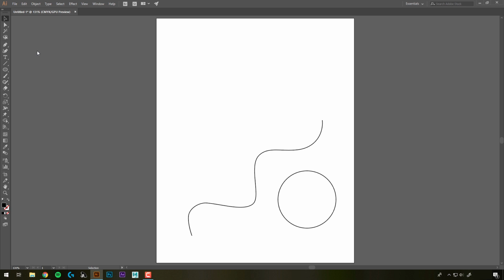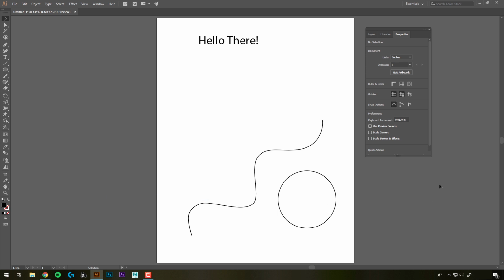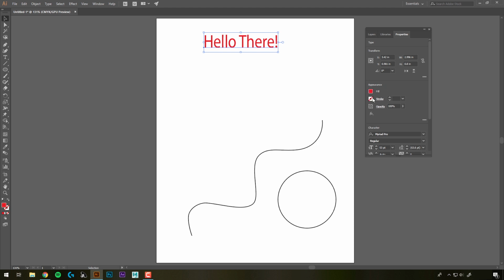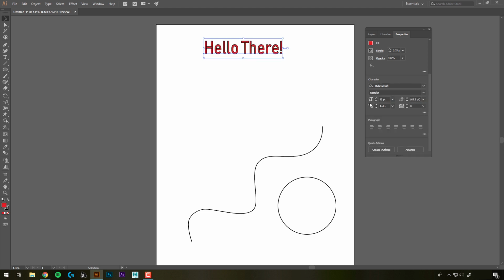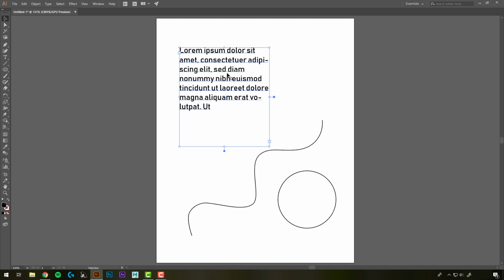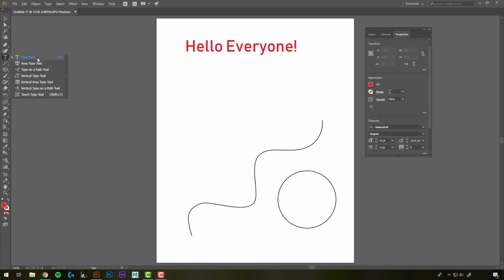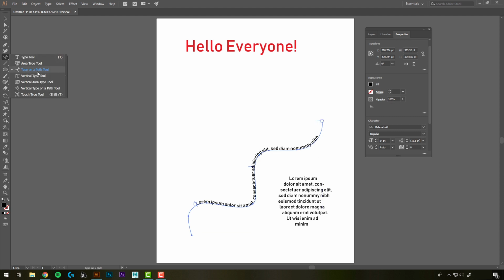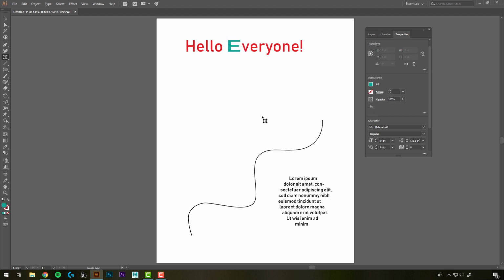Art 112 Illustrator Tutorial 05 - TYPE TOOL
Type Tool (0:20)
Creating Paragraphs (1:57)
Area Type Tool (3:04)
Type on a Path Tool (3:23)
Vertical Type Tools (3:36)
Touch Type Tool (4:00)